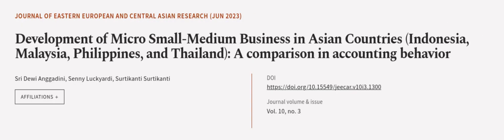Development of Micro Small-Medium Business in Asian Countries (Indonesia, Malaysia, P... | RTCL.TV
### Keywords ###

### Article Attribution ###
Title: Development of Micro Small-Medium Business in Asian Countries (Indonesia, Malaysia, Philippines, and Thailand): A comparison in accounting behavior
Authors: Sri Dewi Anggadini, Senny Luckyardi ,and Surtikanti Surtikanti
Publisher: IEECA
DOI: 10.15549/jeecar.v10i3.1300

### Video Timestamps ###
0:00:00 - Summary
0:00:59 - Title
0:01:06 - Outro
0:01:10 - End